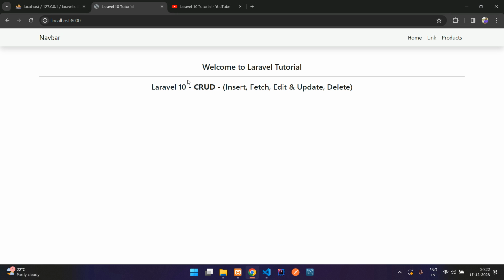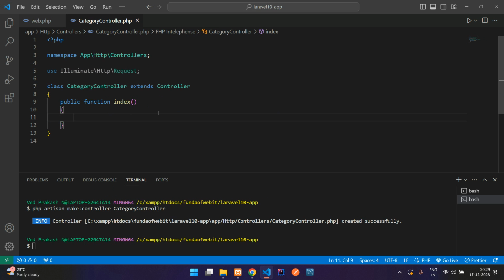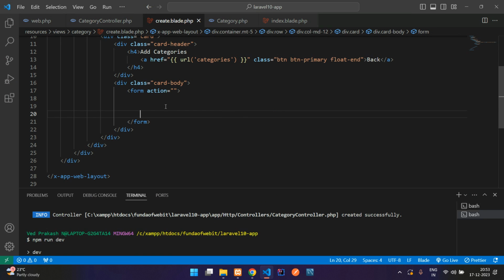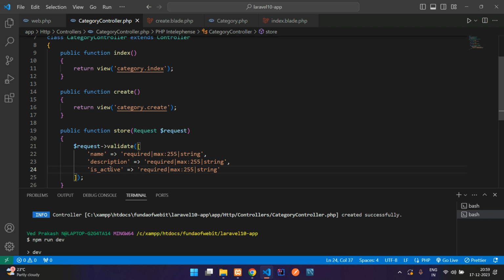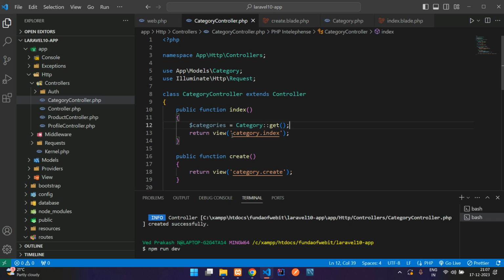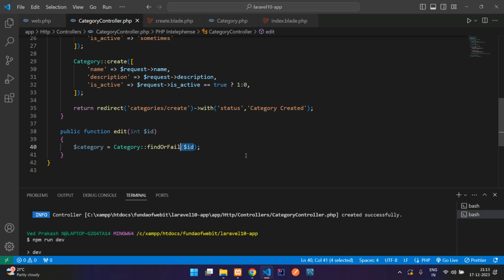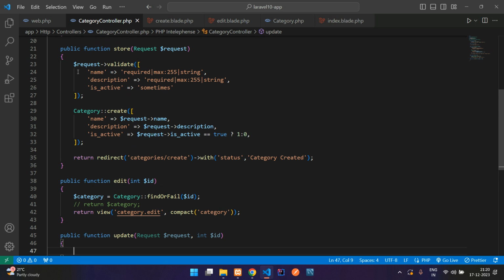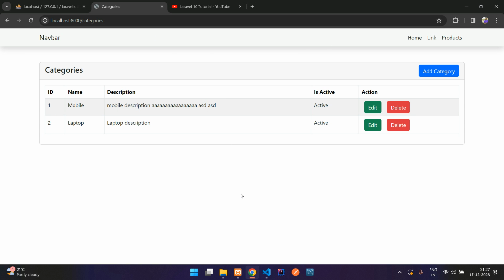Laravel 10 - CRUD Operation Tutorial for beginners step by step | Complete Laravel 10 CRUD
In this video, I have taught how to make a complete crud application step by step about how to Insert data into Database, Read database from database, edit & update data into database, Delete data from database.